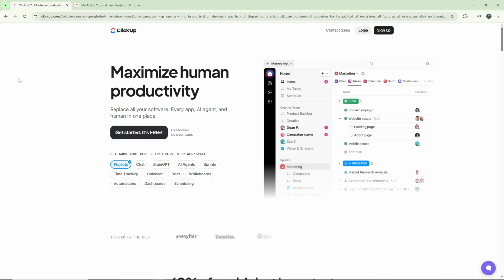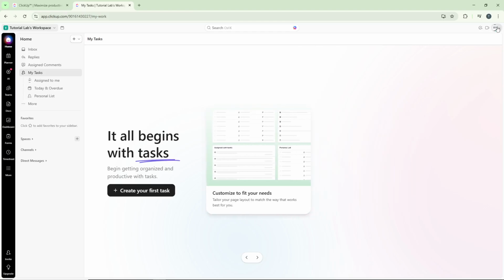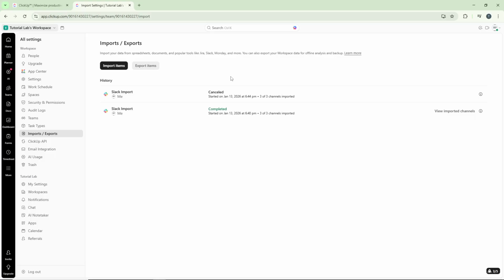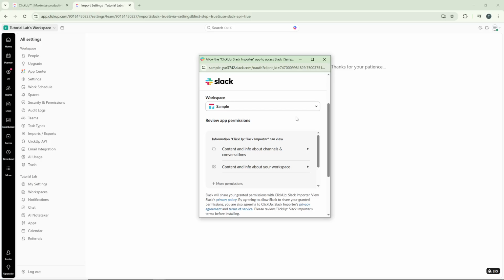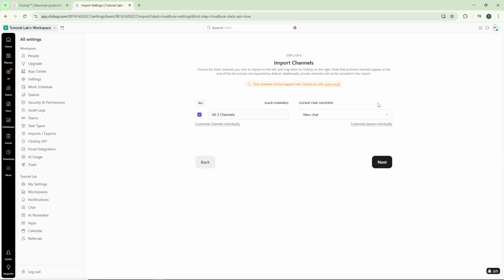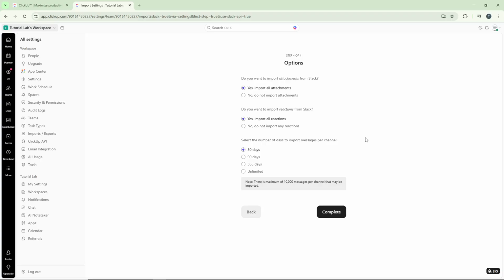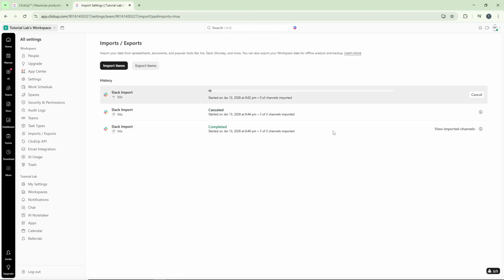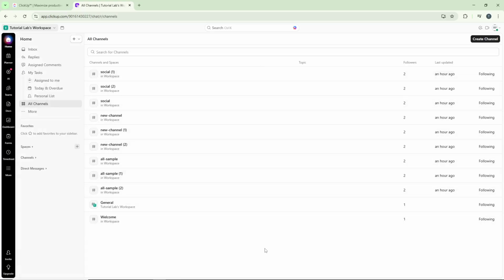How To Import Slack Messages Into ClickUp (Tutorial 2026)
Along the way, you'll learn how to import slack messages into clickup, transfer slack messages to clickup guide, migrating slack conversations to clickup, connect slack messages with clickup tutorial, move slack chat history into clickup, setup slack message integration clickup, bring slack conversations into clickup, enable slack messages in clickup tasks, adding slack communication to clickup, clickup integration with slack messages, tutorial import slack threads clickup, best way to import slack into clickup